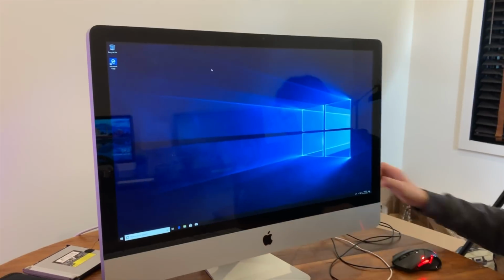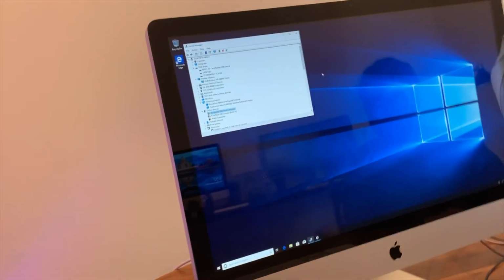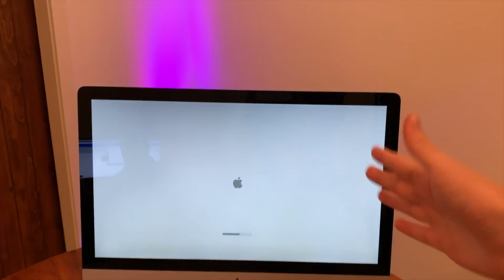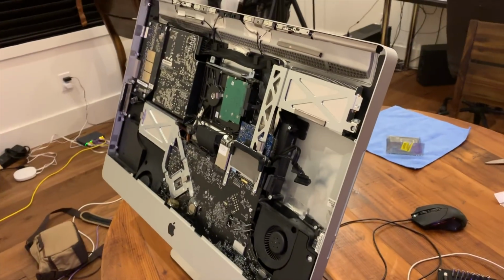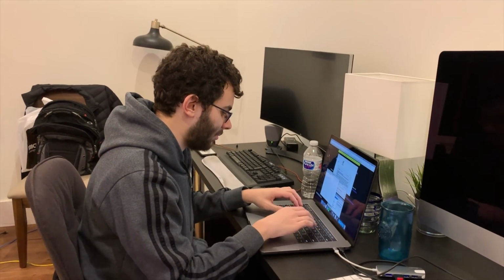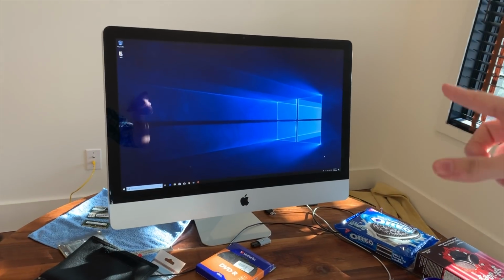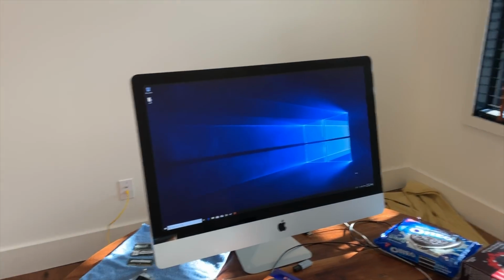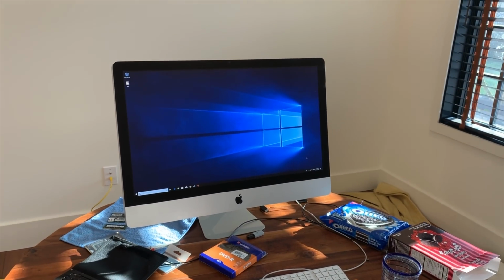Installing Windows 10 on our unsupported iMac was surprisingly tricky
In this video Noah and I are installing Windows 10 on our unsupported 2011 27" iMac. We encountered an avalanche of problems and compatibility issues, and in this informal video, you will get a glimpse into the ordeal that we went through to get Windows 10 installed. Along the way we learned a lot about the process, so I created a guide that distills everything we discovered into a concise guideline for getting Windows 10 on your 2011 iMac